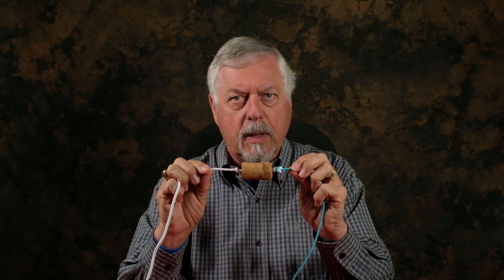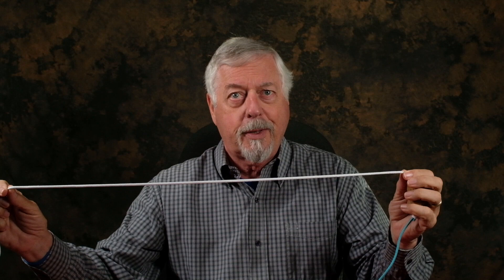Fishing Outside the Box: The Mayfly Challenge - the Problem and an Introduction to Active Nymphing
Dead drifting nymphs isn't the only way.

When mayflies emerge, some of them exhibit a peculiar behaviour that makes them very vulnerable to trout. As anglers we experience this when we use a Leisenring Lift or have a fish hit our nymph when it begins to move. It's very common. We dead drift a nymph or wet fly and then when it starts to swing, the fish hits it. There's a reason why this happens. I have produced a series of videos that explains the phenomena and how to take advantage of it.